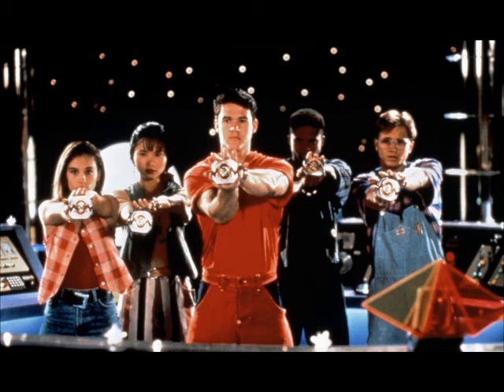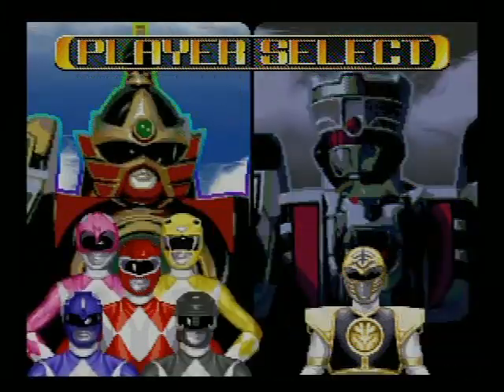Video Game Review: Power Ranger Games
I take a look at a few of the Power Ranger games that have appeared on both Super Nintendo and the Sega Genesis.